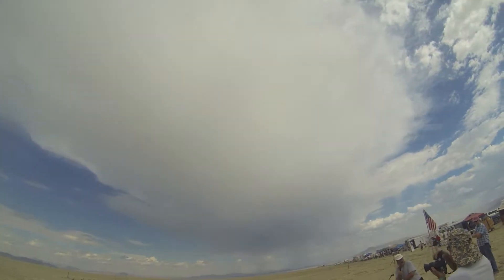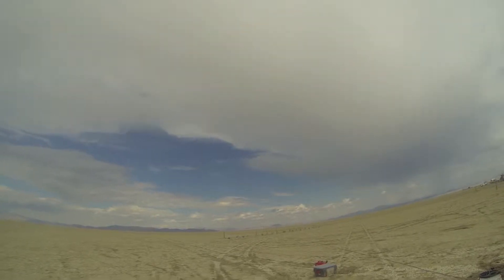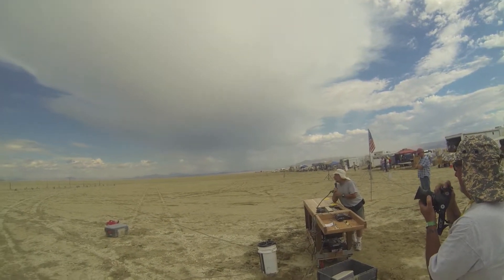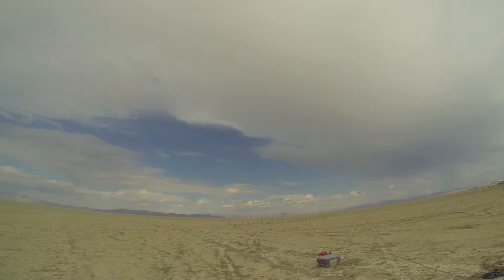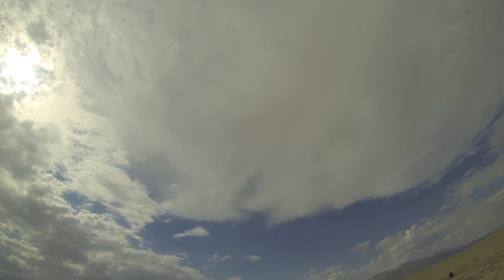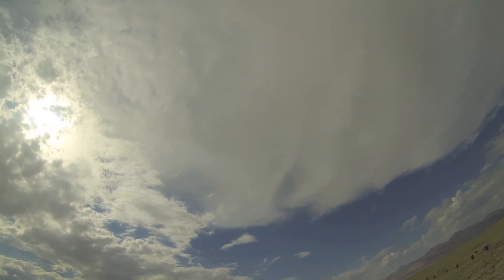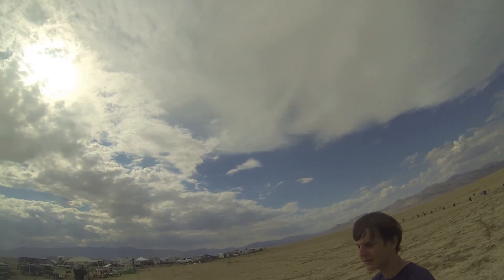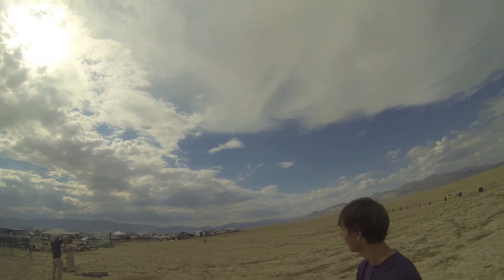Ryan C - J500G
my L2 flight using one of my "sunday flier" rockets. 2" dia, fiberglass and aluminum, 5 feet tall, 10lbs on an Aerotech J500 Mojave Green.
Chose to leave shearpins off to aid deployment which resulted in main at apogee.